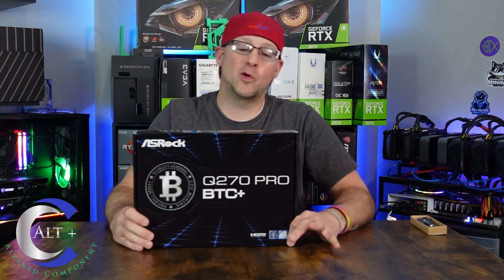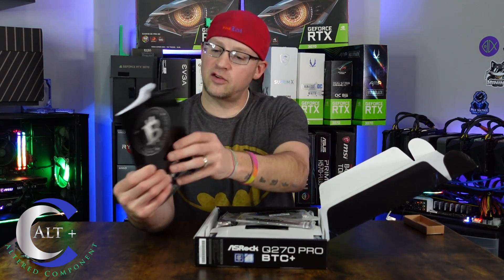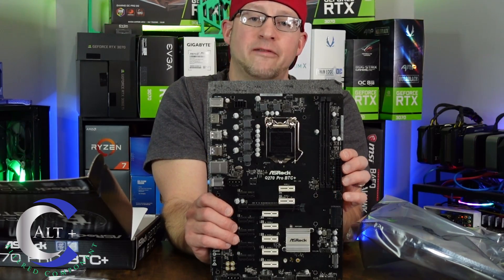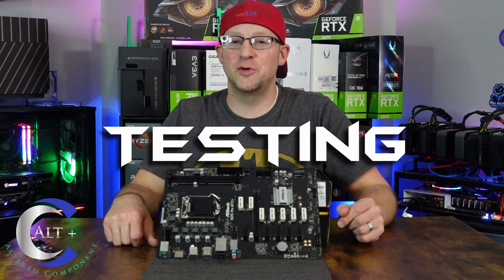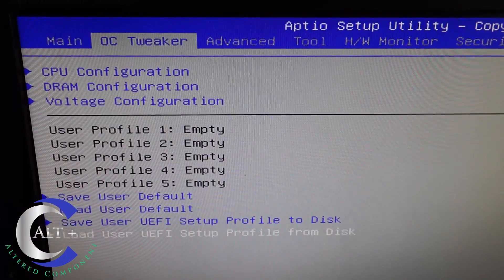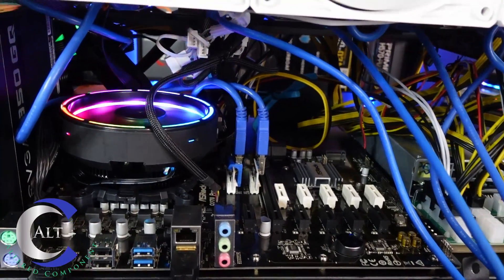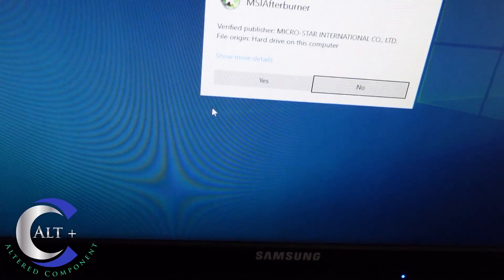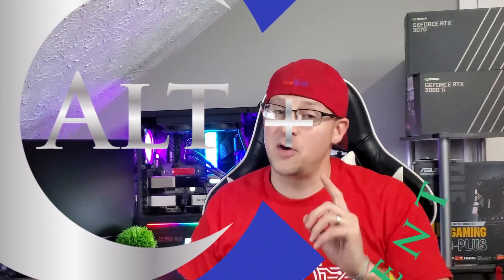Asrock Q270 BTC+: Best New Mining Motherboard | Unboxing Specs Features Setup and Testing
In today's video we have one of the top mining motherboards currently available today:  the Asrock Q270 BTC+ 13 GPU mining motherboard.  We will unbox, go over all the specs and features.  Then we will test this thing out in a 12 x RTX 3070 full hashrate build.  We will answer the question should you buy this motherboard for mining?  This one shows a ton of promise and it is being used widely in mining farms.

🔥 Hardware in this Video:
🤑 Asrock Q270 pro BTC+ motherboard via Amazon
🤑 Asrock Q270 pro BTC+ via Ebay

🔥 Hardware in previous Video:
🤑 1 to 4 PCIe Splitter Adapter
🤑 1 to 6 PCIe Splitter Adapter
🤑 M.2 to USB PCIe Riser adapter
🤑 Asus Prime Z390 Motherboard
🤑 Asus Prime Z270 Motherboard
🤑 NVIDIA RTX 3070 Founders Edition
🤑 NVIDIA RTX 3060 Ti Founders Edition
🤑 EVGA RTX 2070 Super
🤑 AsiaHorse RGB fans

Great mining hardware:
🤑 Arctic P12 5 pack 120mm Fans
🤑 UpHere 5pk White RGB 120mm Fans
🤑 BTC B250C motherboard
🤑 Asus Prime Z270-A motherboard
🤑 16gb DDR4 Teamgroup RAM (great value)
🤑 1 to 6 PCIe Spliter adapter

Timecodes
0:00 - Intro
1:15 - Where to Buy
1:54 - RGB Knife Engage:  Unboxing Contents
3:15 - New Motherboard Smell
3:47 - Asrock q270 Specs
4:33 - Features 13 GPU pcie slots
5:46 - Testing Setup
7:24 - Bios setup for mining
8:24 - GPU error detection
9:05 - all 12 gpus setup and active
11:45 - fire up 740mhs
12:26 - Outro and Thanks
13:14 - Beautiful B-roll

12 gpu mining rig
Full hashrate Nvidia RTX 3070
PCIe Splitter adapter
Cryptocurrency mining
Testing
ROI
ETH
Ethereum
Benchmark
Testing
Hashing